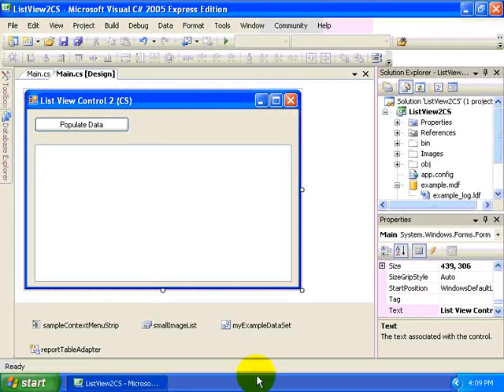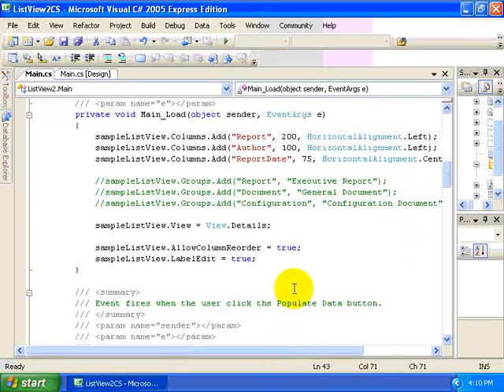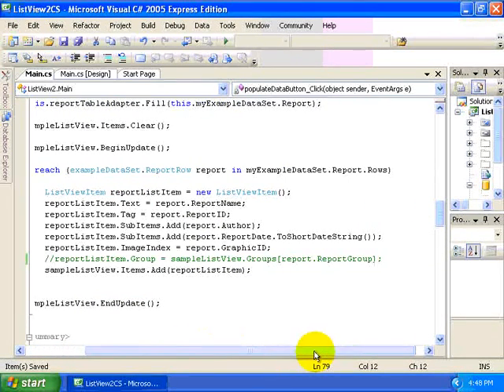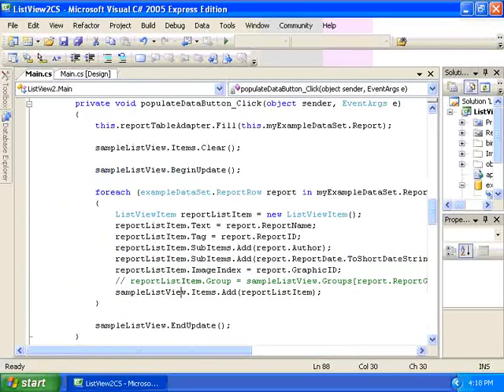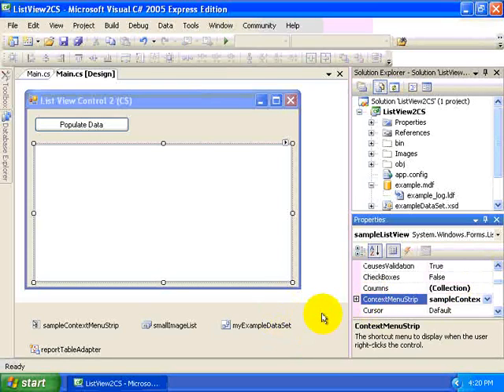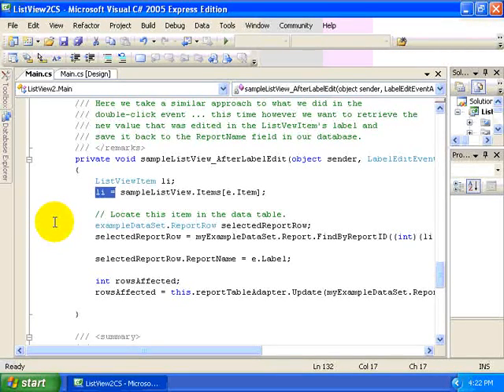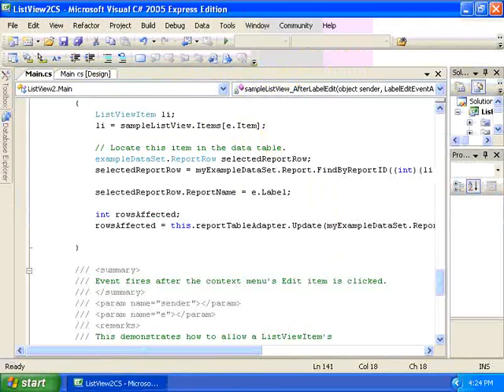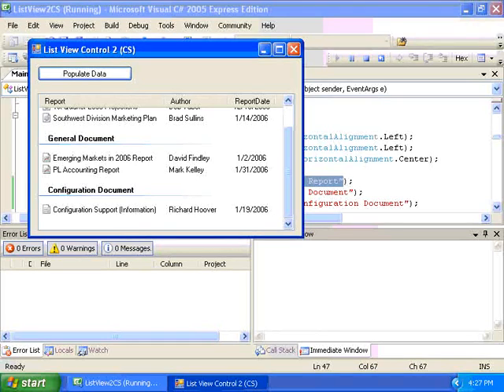List View part II